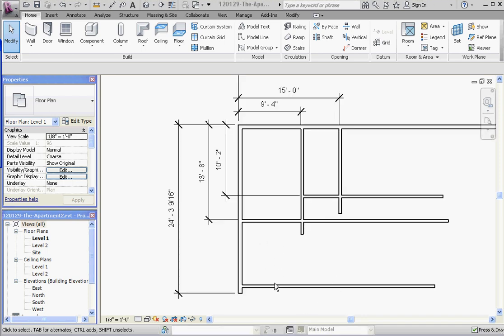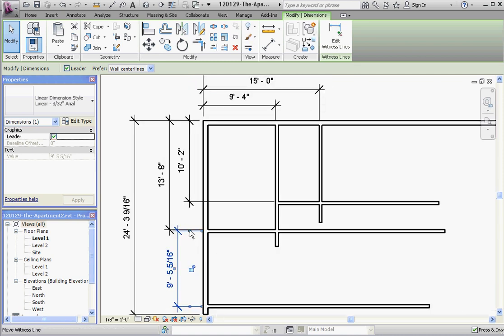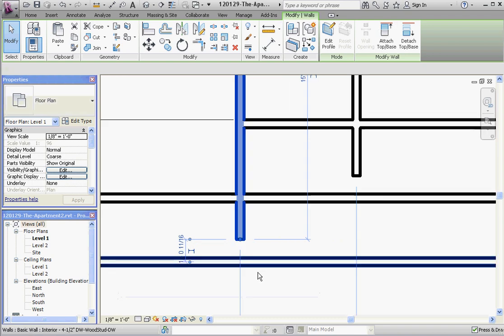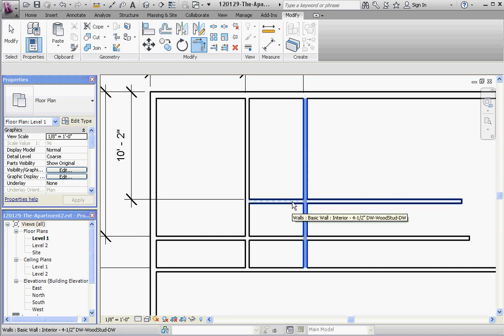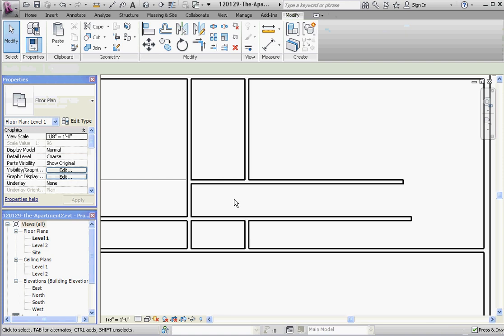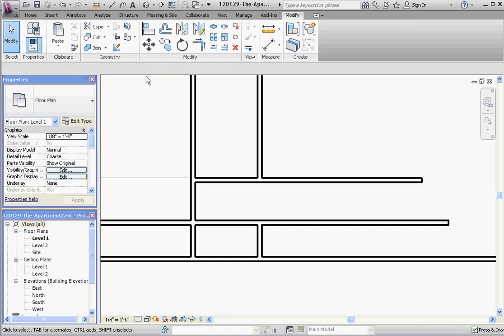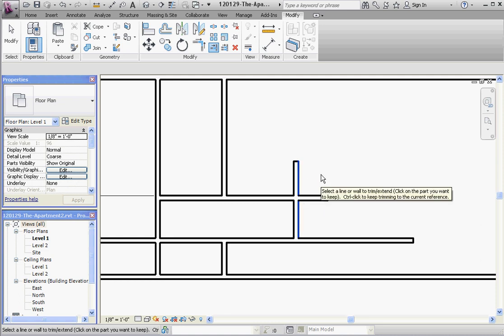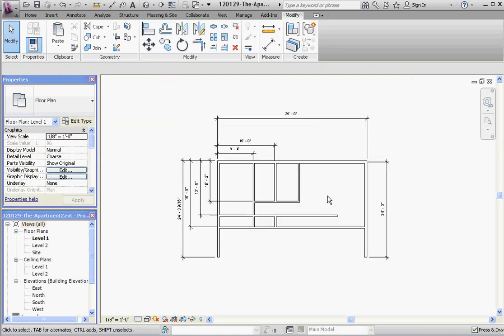Revit, Project Basics - Apartment 6 - More Walls – More Dimensions, Modify, Trim & Extend Tools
Revit Architecture Week 4 Assignments, More Walls – More Dimensions, Modify tab on Ribbon, Trim and Extend Tools and options.

We start with some more dimensioning functions and clean up and will look at the trim and extend commands with extra tools.  Consider – more permanent dimensions, enter desired values, dimension orientation, outside of exterior wall, no crossing leader lines, the model will stretch as needed while keeping the permanent dimensions.  Now wall trimming – Modify Tab, on Ribbon, Trim Tool, or drag endpoint of line to other wall line, Trim Extend to Corner, Split Element, once trimmed - notice all the wall elements are trimmed and extended too – nice clean and convenient.  More trim options, Trim Extend Single Element, Trim Extend Double Element, when trimming – once the reference is chosen you decide what to keep – unlike AutoCAD where you decide what to remove.